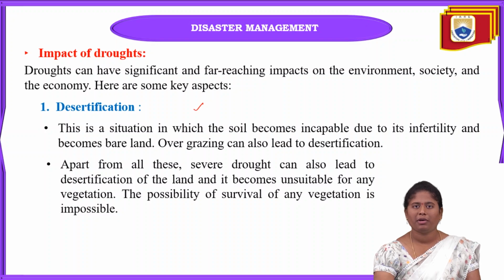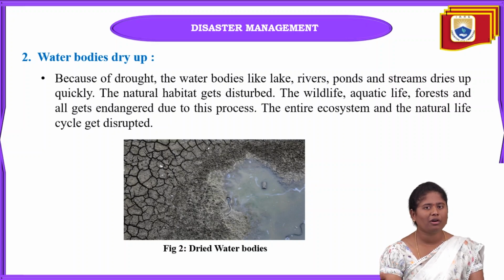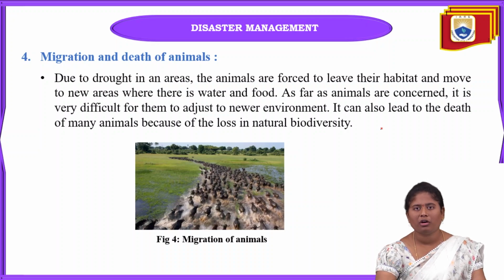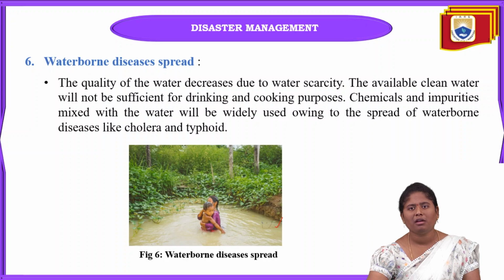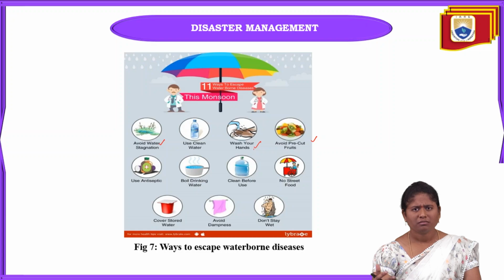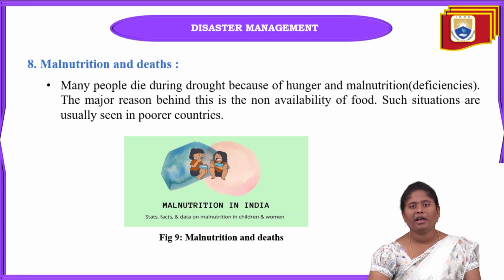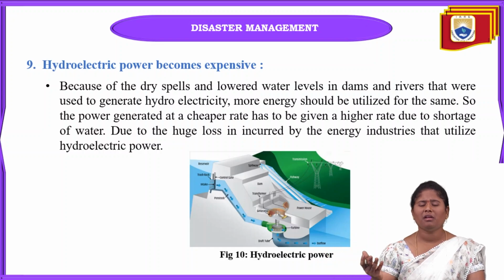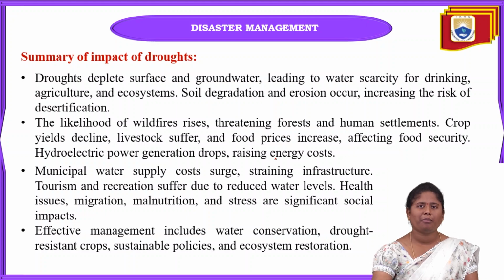Impact of Droughts by Ms. B Bhavani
Impact of Droughts by Ms. B Bhavani | IARE

Telangana, India.